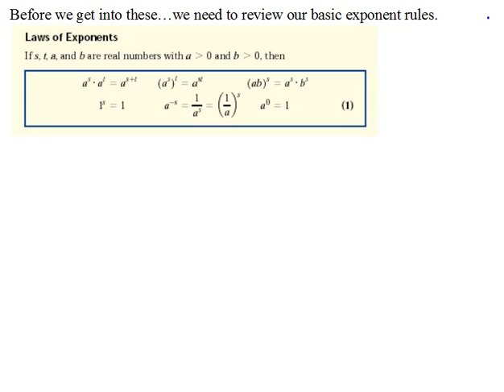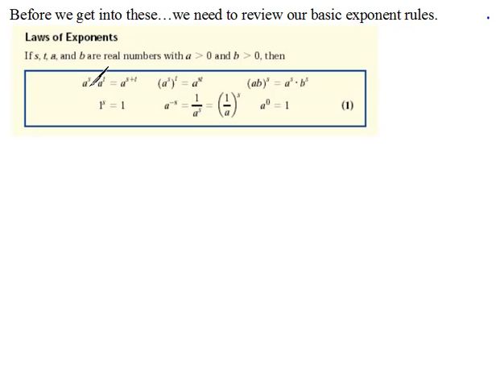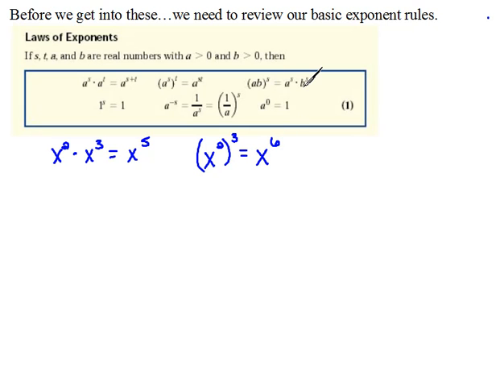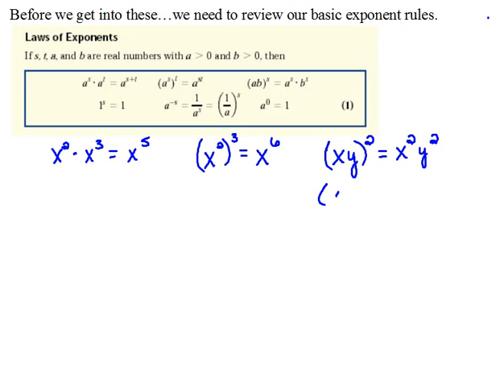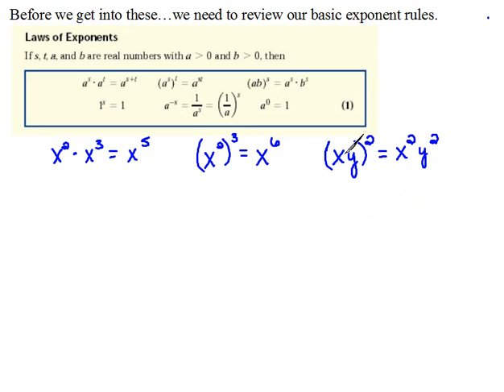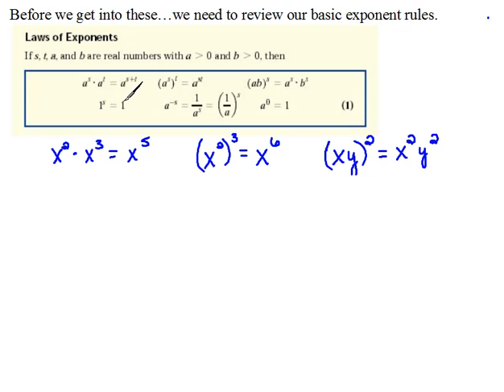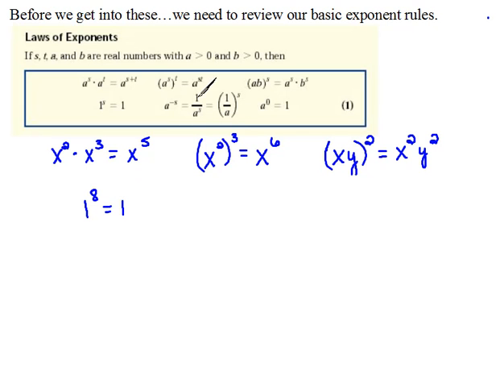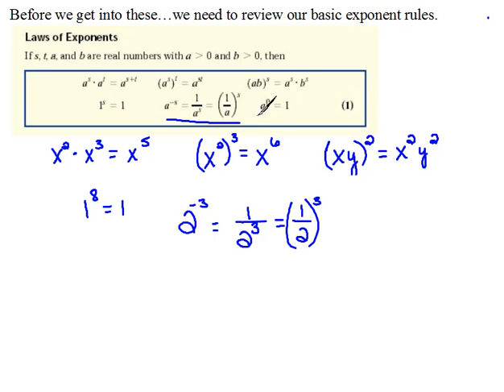Exponent Rules 6.3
Quick review of basic exponents rules.